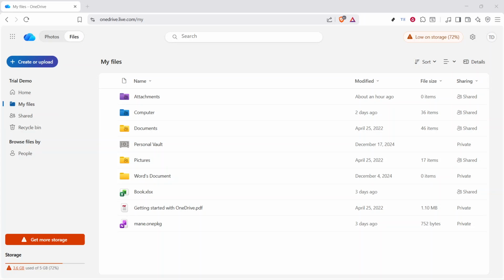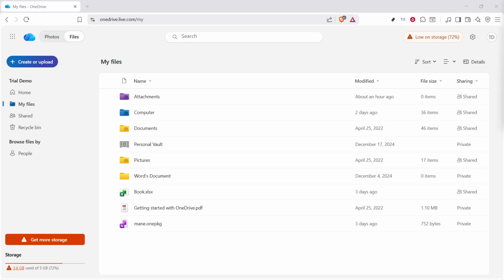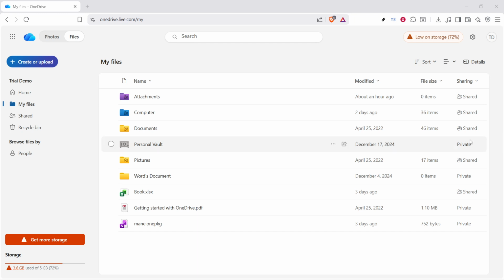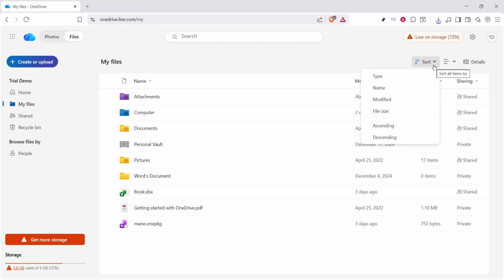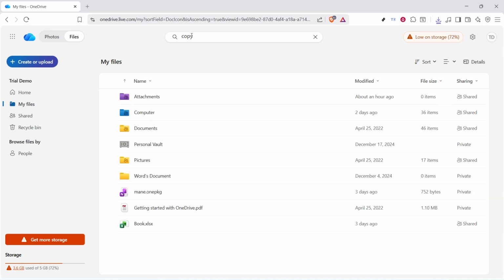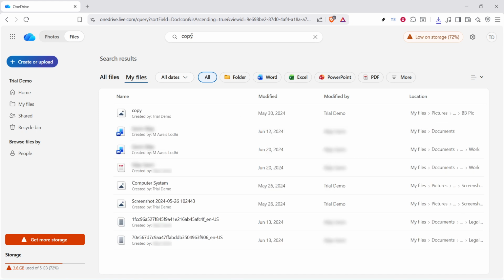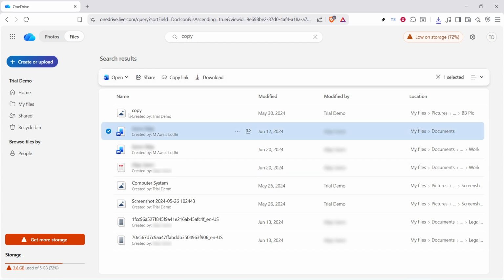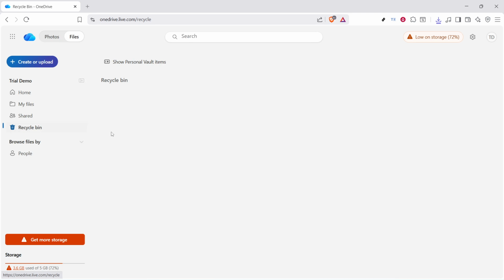How to mass find and delete duplicate files from OneDrive (Step By Step 2026)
How to mass find and delete duplicate files from OneDrive